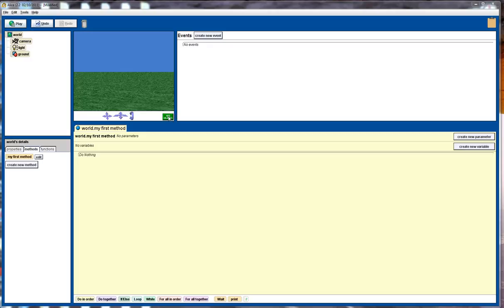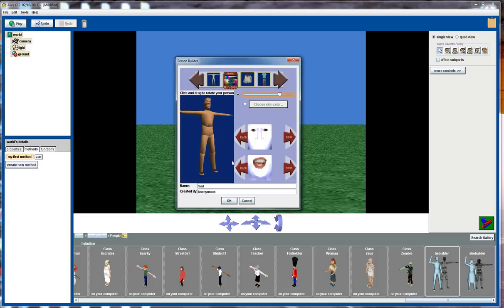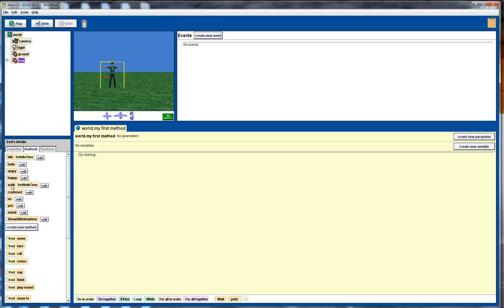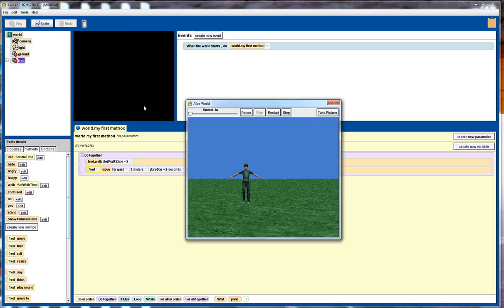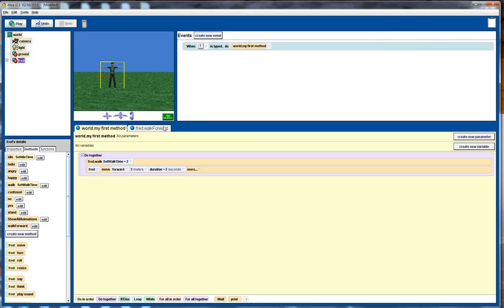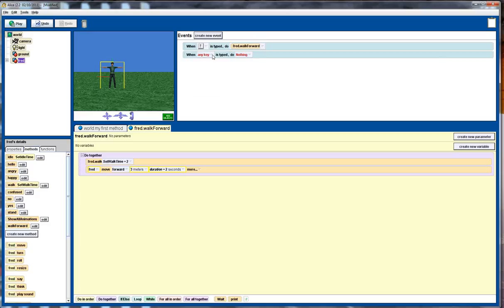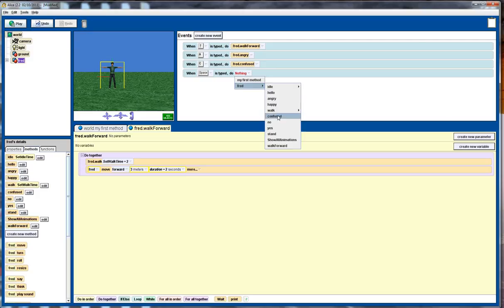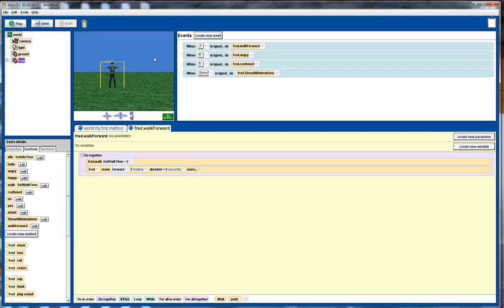Alice 2.2 Tutorial: customised characters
This tutorial demonstrates the use of the heBuilder class to build a custom character. We then use the predefined methods to control the character. We explain how to get the character to walk forward using the walking animation and a "when key is pressed" event.